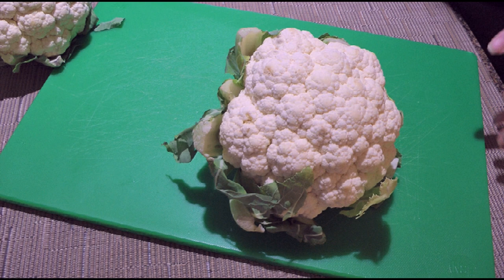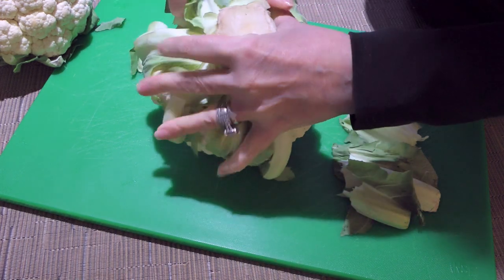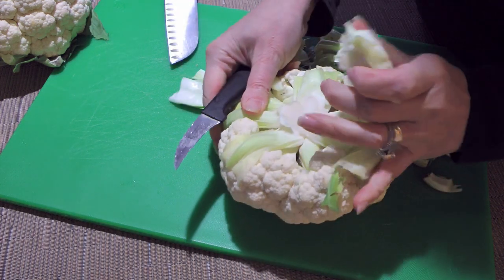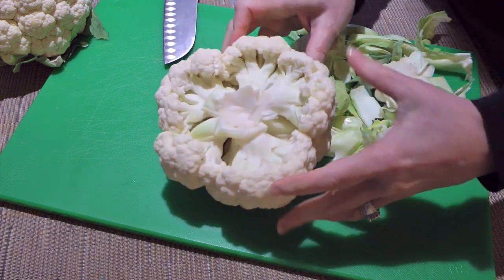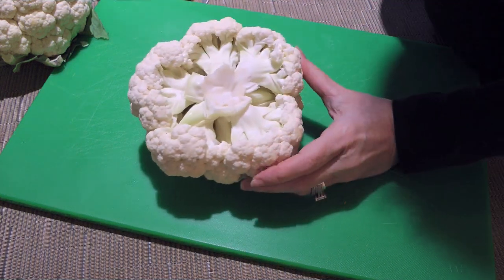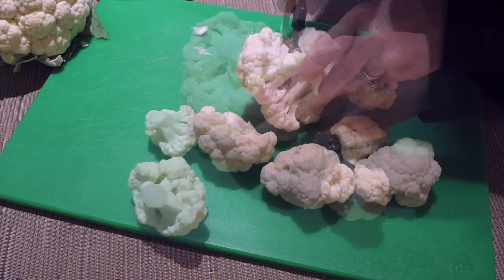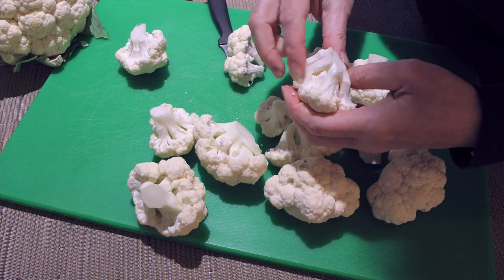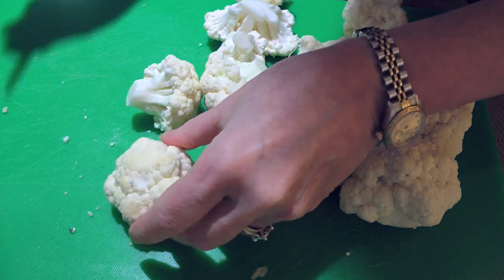How to Cut Cauliflower • Nice & Neat! 😉 - Tips & Tricks 83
Bonjour my friends! I’m Frankie and in this video, I'll show you how Cut Cauliflower the easiest way. 😉

Until next time my friends... Bon Appétit! 🍽